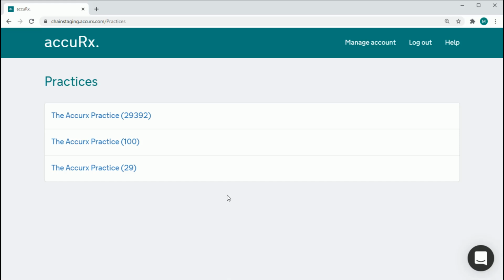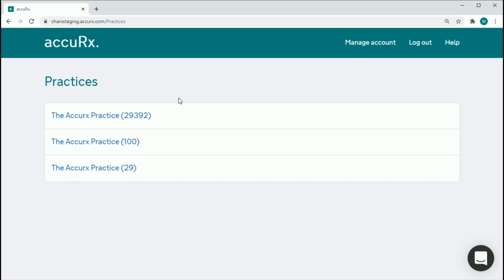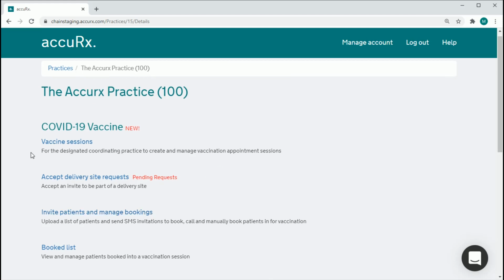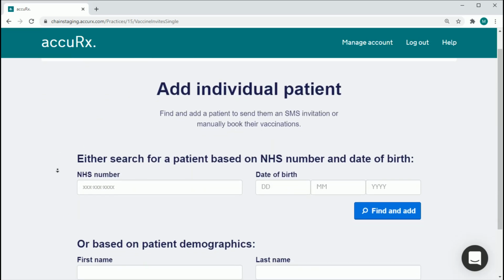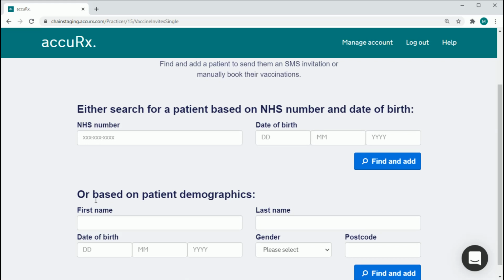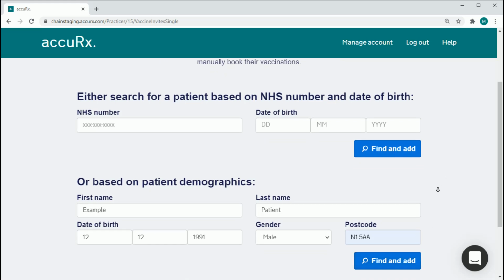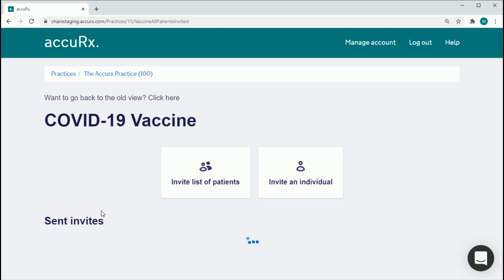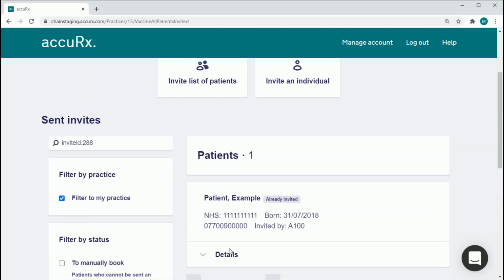accuBook patient search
How to use the new patient search feature in accuBook
Don't know the NHS number of the patient you're trying to invite? This search will help you invite them.
All you need is the demographic information of the patient that you wish to invite, including name, gender, DOB and postcode.